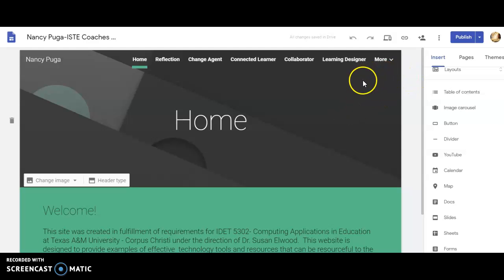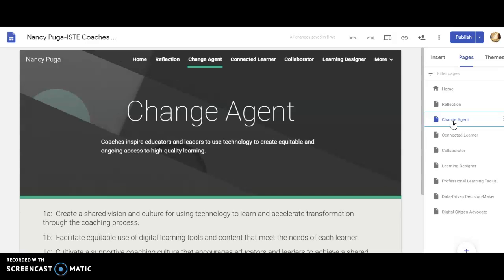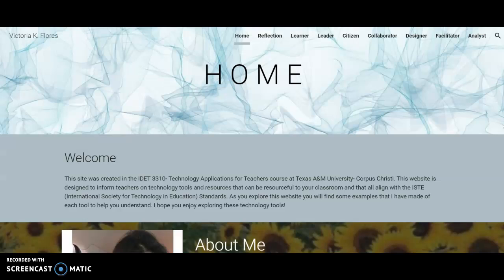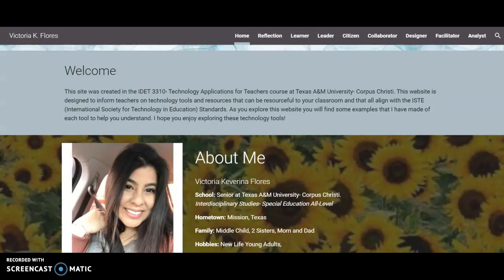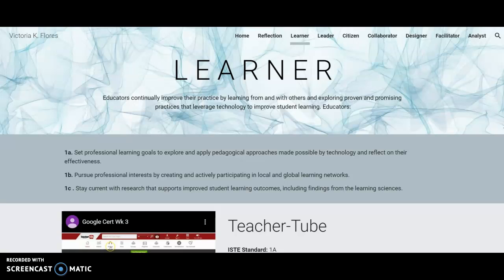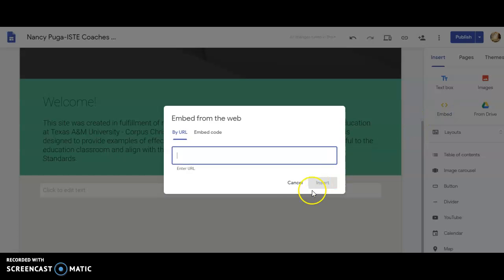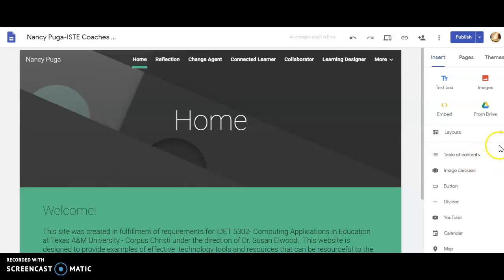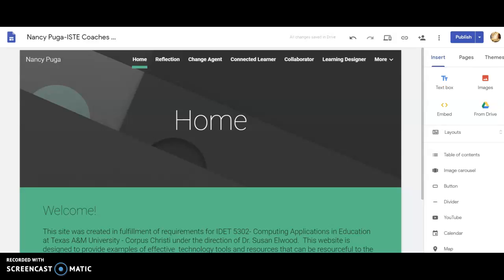Building Google Site for Coaches-ISTE Standards